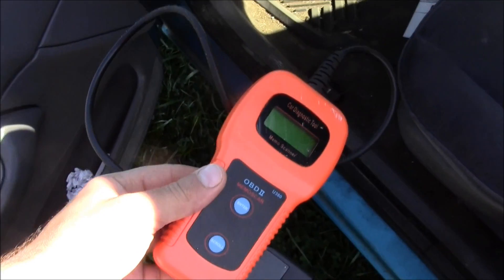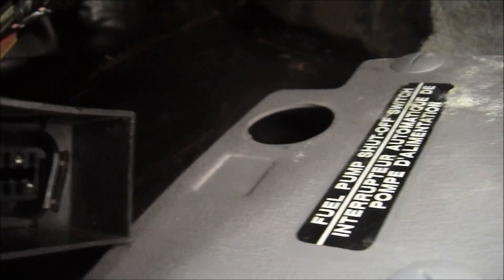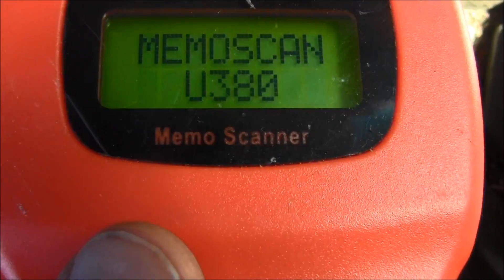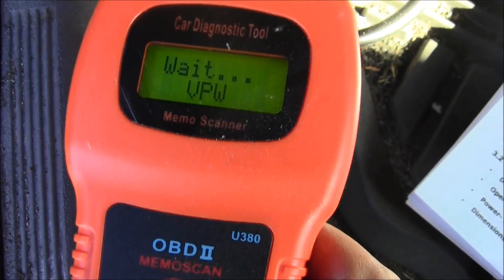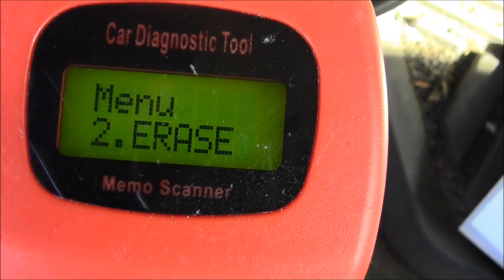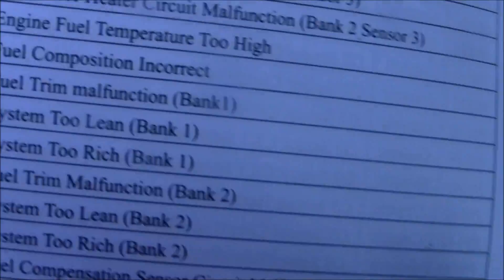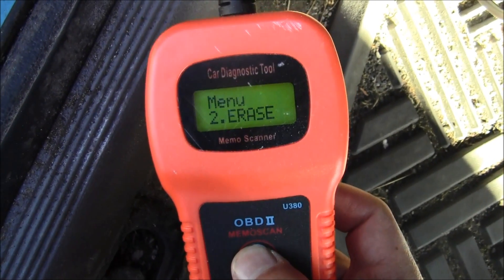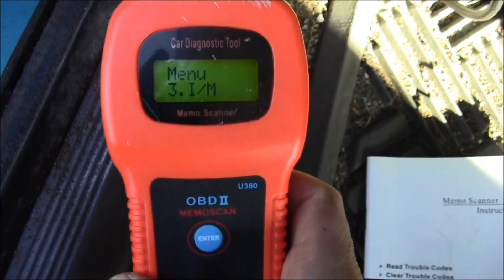How to Use OBDII Diagnostic Scan Tool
Here is how to use a generic scan tool with no bells and whistles.  Buy a diagnostic scan tool here:

After erasing a code from the car computer and the problem has not been corrected, the car will eventually come across that trouble again and may stall.  The computer has to relearn various engine parameters again through the many sensors on-board.

Driving behavior affects air intake and fuel delivery to the engine.  The spark plugs fire millions of times in their lives so try to drive smoothly.

Scan tools got an update in 1996 and version II came out.  Before then, the scan tool devices were very crude and often relied on the blinking of LEDs and beeps from the dash electronics.

MattHumanPizza is not responsible for anything anybody does to their vehicular transportation.